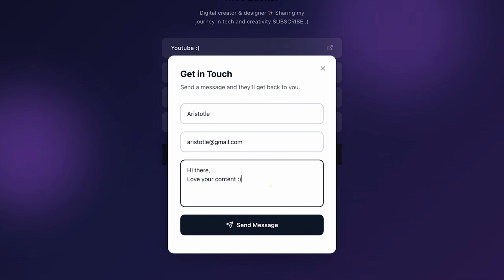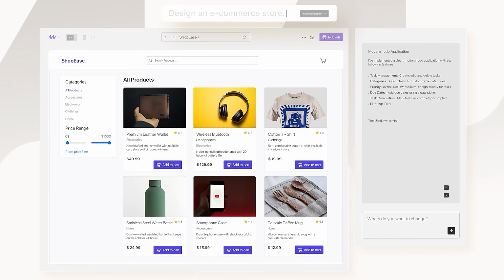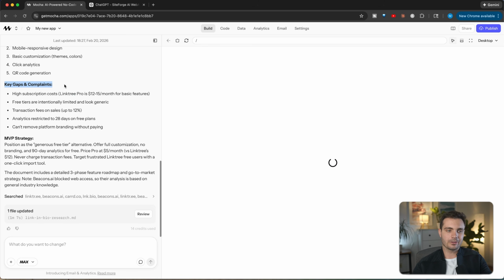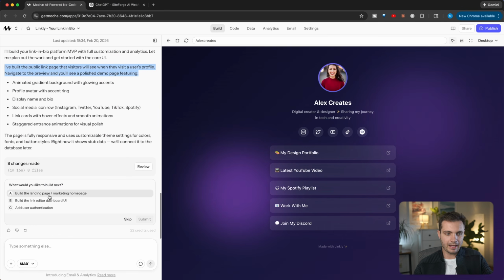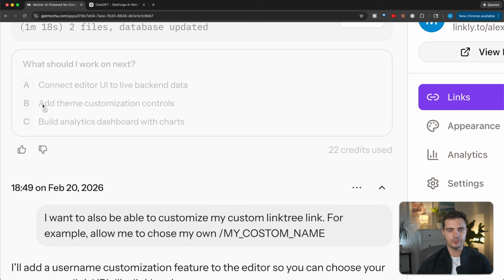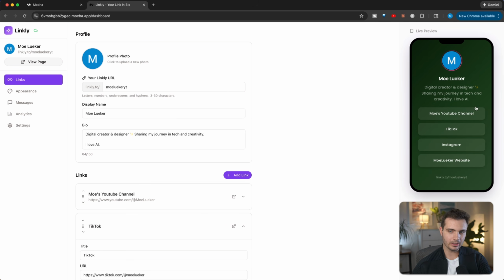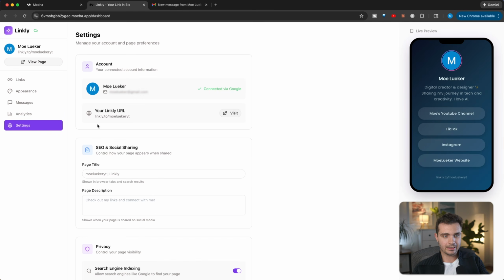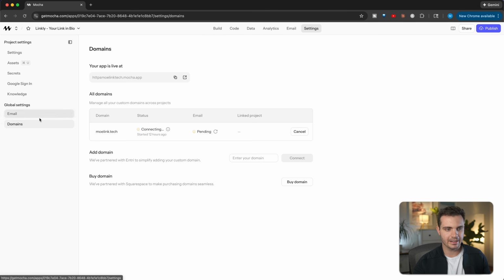How to use GetMocha AI to build a Linktree Competitor in Under 20 Minutes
I will show you exactly how to build an App with AI and with No Code with GetMocha and the newest Mocha AI.

Linktree is a $1.3 billion company that built its entire business around a simple link-in-bio page. I rebuilt it in 20 minutes with AI — no coding, no developers, no technical experience required. And my version actually has features Linktree doesn't even offer.

In this video, I walk you through the exact workflow I used to build a fully functioning web app using Mocha AI — one of the most powerful no-code AI app builders I've come across. You'll see how to go from a blank prompt to a published, mobile-responsive app with Google authentication, custom analytics, email notifications, and a contact form — all without writing a single line of code.

Whether you're an entrepreneur who wants to launch a product idea or someone who's been sitting on an app concept for months, this is the fastest path from idea to live app I've found.

- My Free AI Business Systems Guide: [Comment BUSINESS SYSTEM below]

🔍 KEY TAKEAWAYS:
- You don't need to know how to code to build a real, fully functioning web app in 2026. Tools like Mocha AI handle the backend, authentication, and database setup automatically.
- Starting with a research-based prompt dramatically improves your output. Asking the AI to analyze competitor platforms before building gives you a smarter MVP from day one.
- Mocha builds in incremental stages, which makes it easy for non-technical founders to stay in control of the build process without getting overwhelmed.
- Features that used to take weeks to implement — like Google OAuth and email integrations — can now be added with a single follow-up prompt.
- The no-code AI app builder space is moving fast. Getting hands-on experience now puts you ahead of the majority of entrepreneurs still waiting to "learn to code first."
- Custom analytics and user tracking aren't just for enterprise apps. You can have Mocha build a full analytics dashboard that shows traffic sources, click data, and device breakdowns — all included in your free-tier build.
- Connecting a custom domain to your AI-built app takes minutes, not hours. Your app can look and function like a professional product from day one.

💡 TIPS:
- When writing your initial prompt, include URLs of competitor products you want to research. Mocha can fetch and analyze live websites to inform your feature set.
- Use the "Max" model setting inside Mocha when building complex apps — it produces significantly better results for multi-feature builds.
- Don't try to build everything at once. Let the AI prompt you for the next logical step. Mocha's incremental build flow is designed for this, and it reduces errors.
- Test your app's authentication and links before adding styling or themes. Getting core functionality working first saves you from reworking polished UI later.
- If you want to save AI credits, describe your full feature set clearly in the first prompt. The more specific you are upfront, the fewer back-and-forth messages you need.
- Your link-in-bio page is a business asset, not just a social media shortcut. Build it with analytics and email capture in mind from the start.

This video is for entrepreneurs, creators, and side-hustlers who are ready to stop paying $30/month for tools they could own outright — and start building with AI instead. If you've ever had an app idea but assumed you needed a developer to bring it to life, this changes everything.

❤️ LOVED THIS VIDEO?:
You'd make my day if you support this type of content by buying me a coffee 🤩

⏱️ CHAPTERS:
00:00 The Billion Dollar App I Rebuilt With AI in 20 Minutes
00:48 Full App Overview — What We're Building Today
02:08 Getting Started With Mocha AI App Builder
03:06 Writing the Perfect First Prompt (Research Strategy)
05:32 Building the Landing Page With AI
07:34 Adding Google Authentication Without Code
08:59 Setting Up the Database Schema
09:48 Theme Customization and Analytics Dashboard
10:00 Adding a Contact Form With Email Notifications
10:55 Publishing the App and Testing Everything Live
14:54 Connecting a Custom Domain to Your AI-Built App
16:23 Final Thoughts + How to Get Started Today